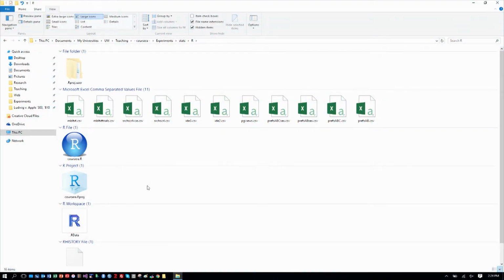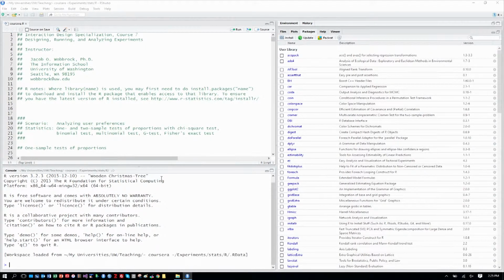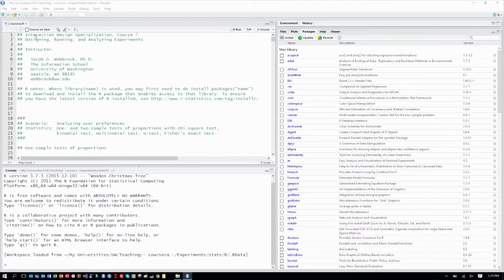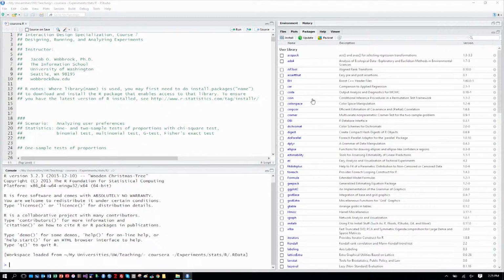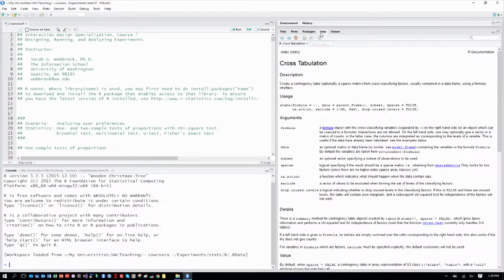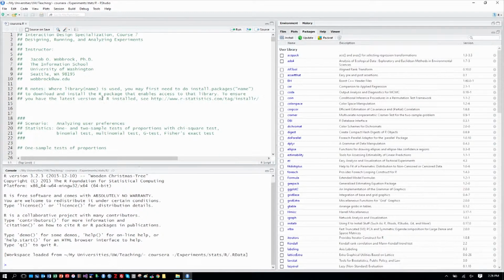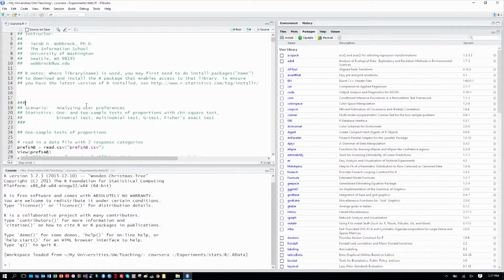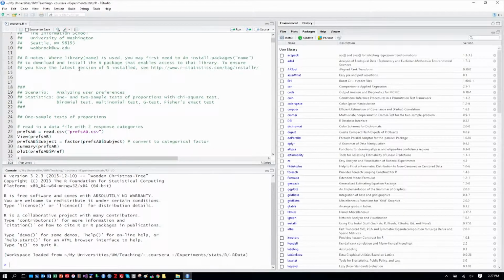Lecture 2.2 Getting Started with R and RStudio